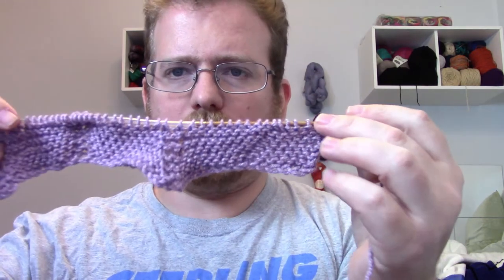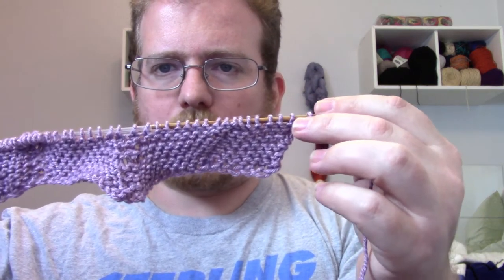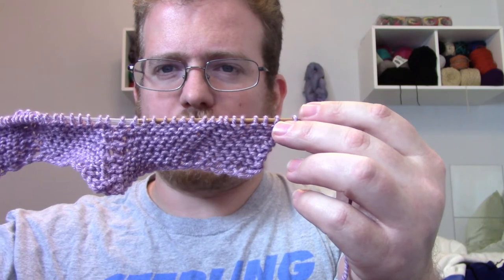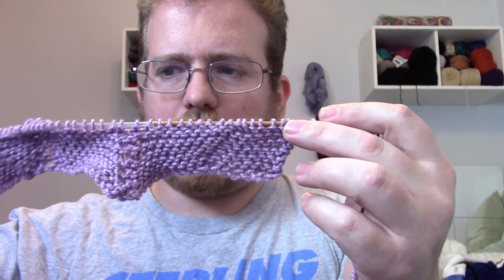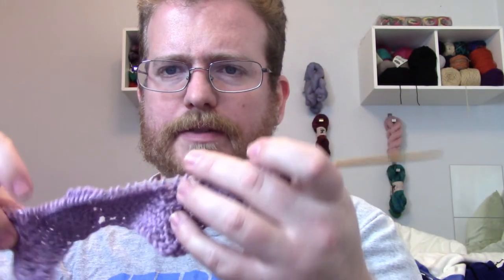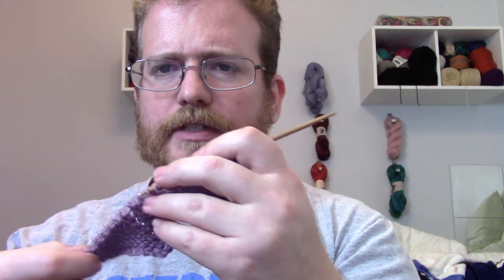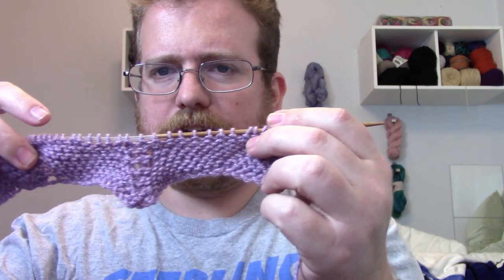A new blanket pattern and creating a pattern for the Half Hour Happy Hour podcast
I'm now on Redbubble, come check it out: thebentknitter.redbubble.com End of Winter sale: $10 mystery scarf sale. come check it out I was able to find a good pattern for the yarn I showed last week. The name of the pattern is called the Zig Zag Afghan. I'm happy that I was able to find a this pattern because I have been looking for it for awhile.

The big announcement that I am going to be making custom scarfs for the Half Hour Happy Hour. It is a pretty cool podcast with Alex Albrecht and Alison Haislip. Everyone should go and listen to it.

I will be taking you though my pattern making progress in the next couple of weeks.